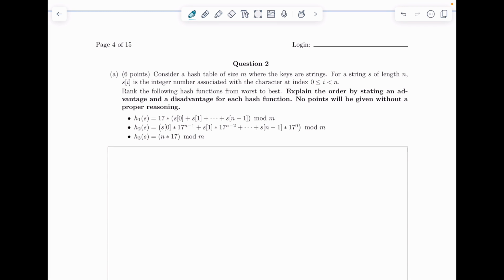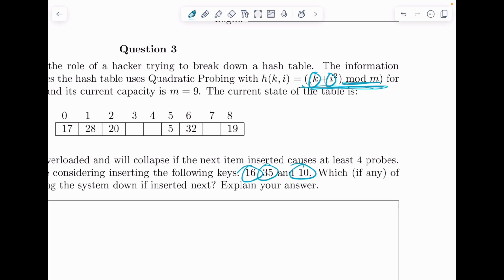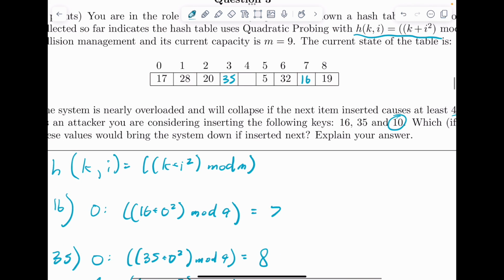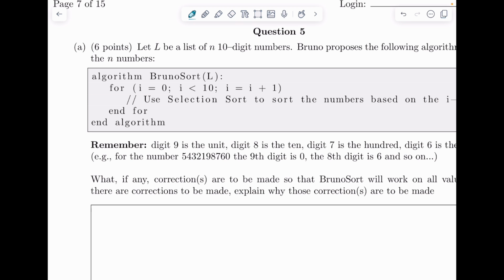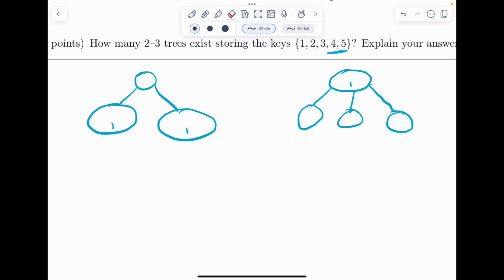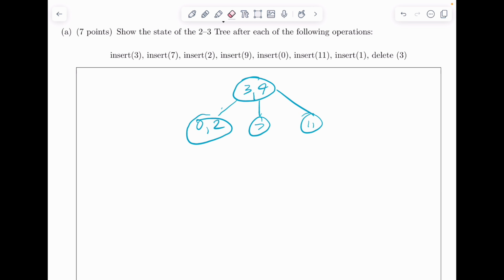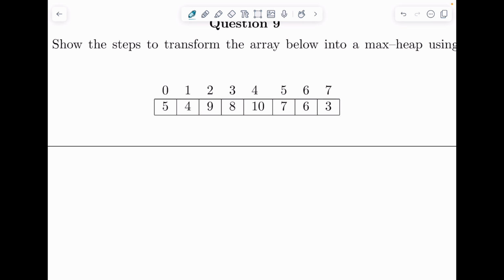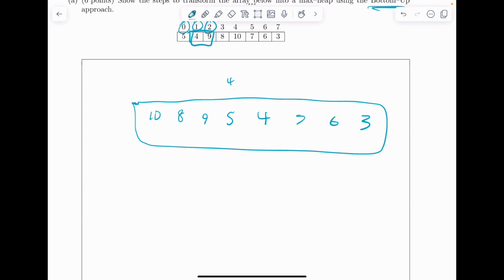CS 251 Fall 2022 Exam 2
Jack walks us through the questions from the second exam from the fall 2022 semester of CS 251.